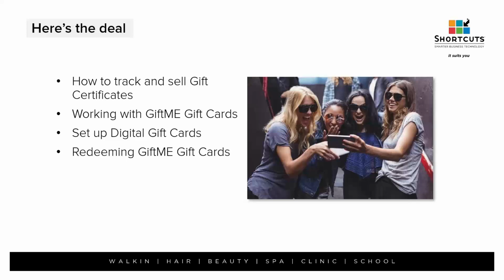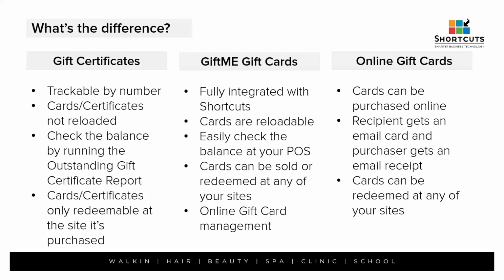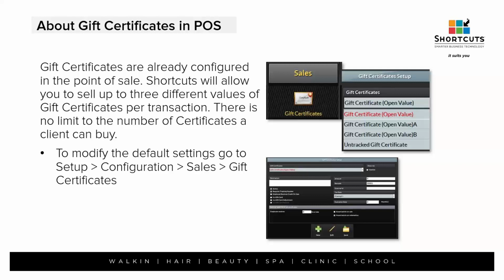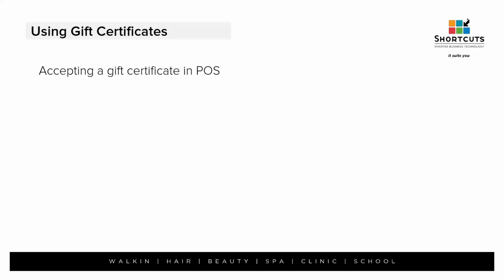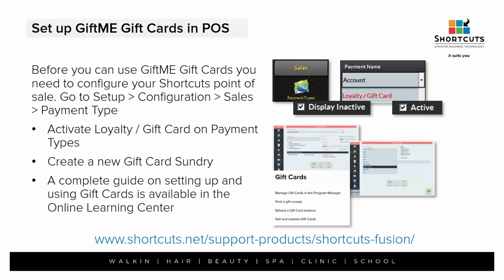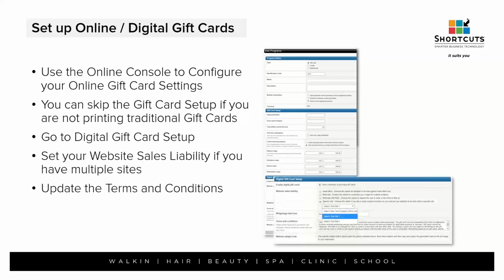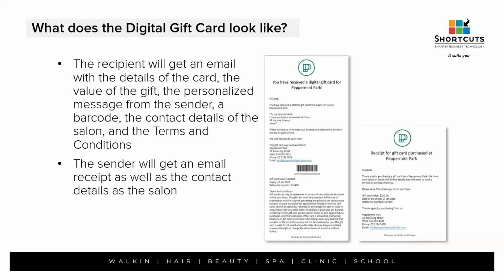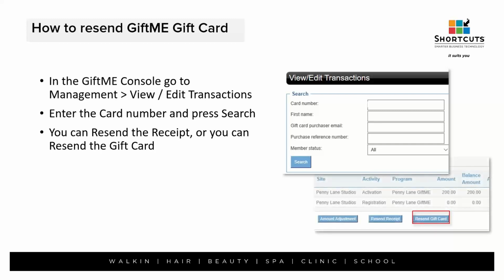Shortcuts Classroom: Setting Up Online Gift Cards & How to Monitor